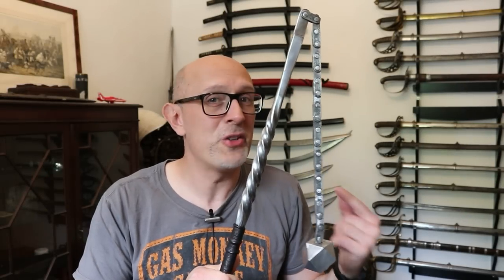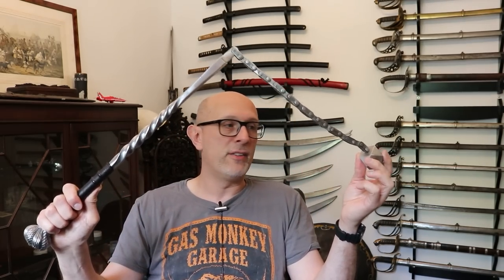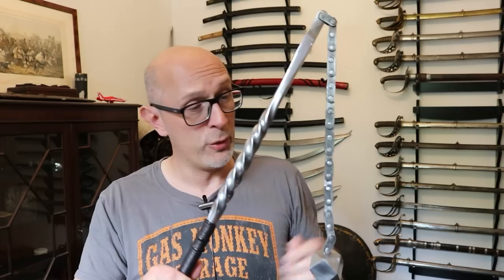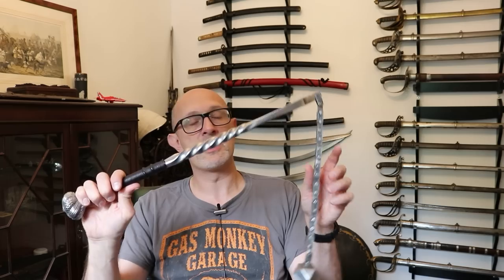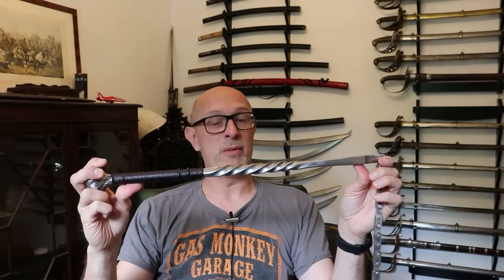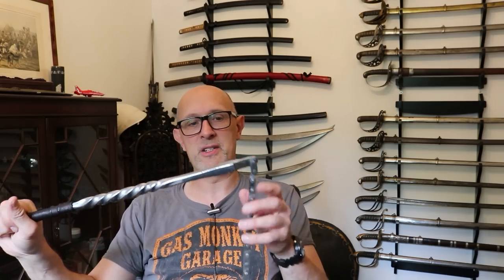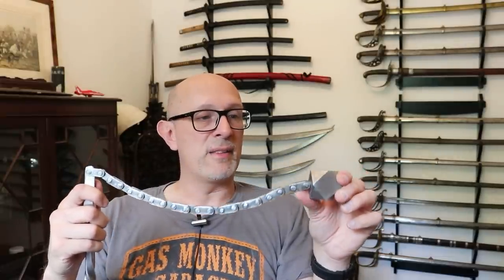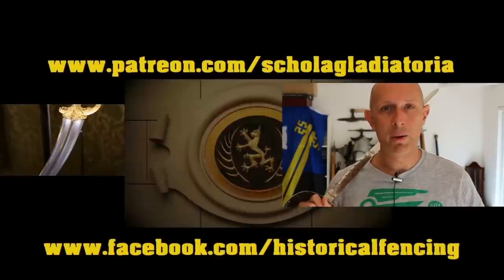Obscure Weapons: The Bike Chain Flail!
More thoughts on the wacky BIKE CHAIN FLAIL!